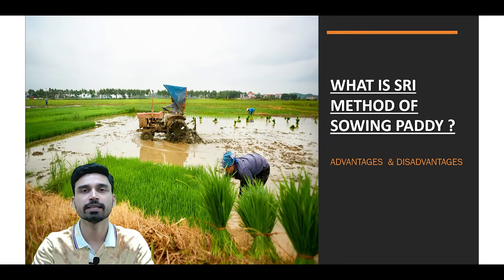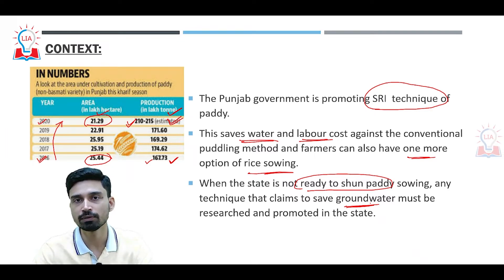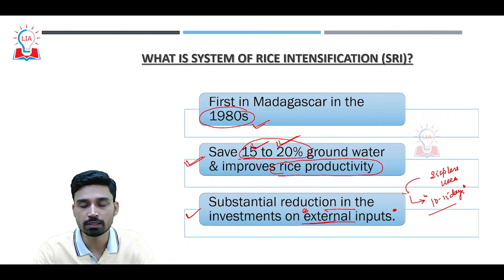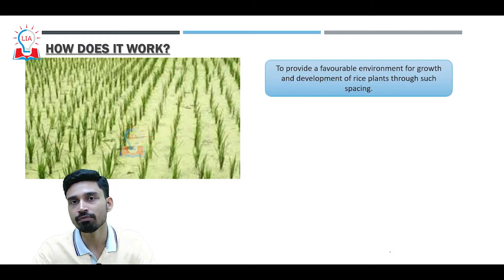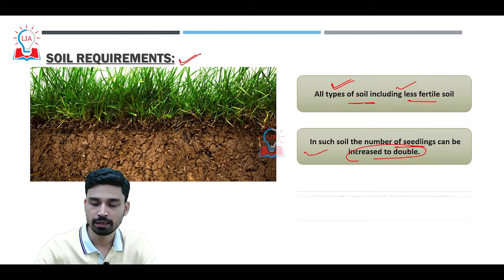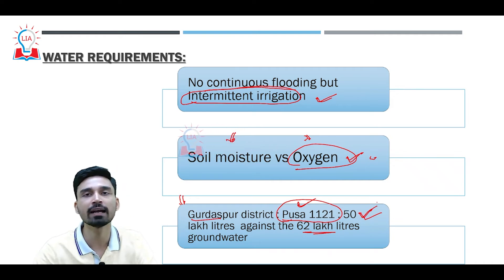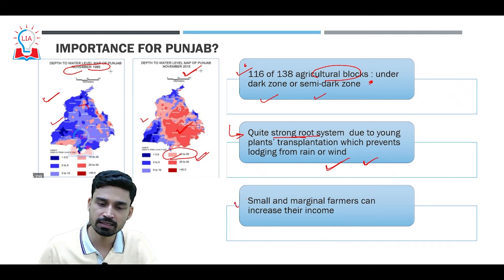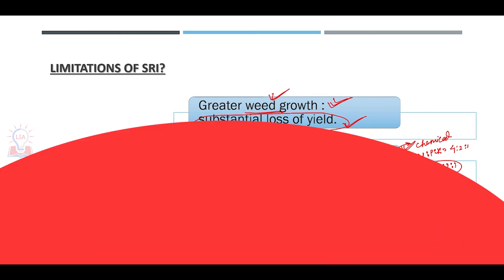What is SRI System of Sowing Paddy | RICE Cultivation | Advantages & Limitations | UPSC | Legacy IAS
Hello Students, in this video we are going to discuss about SRI System. To Know more about RI System of Paddy Cultivation and what are Advantages & Limitations, watch our full video.